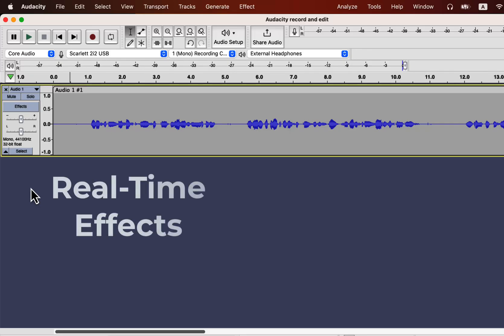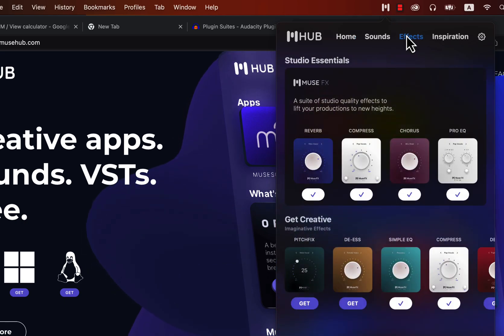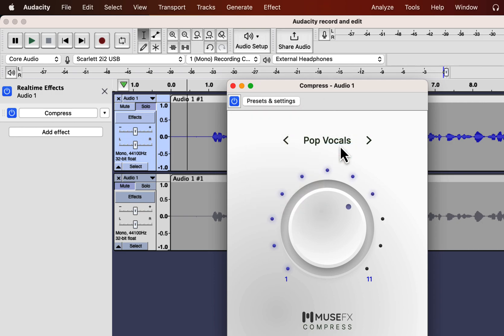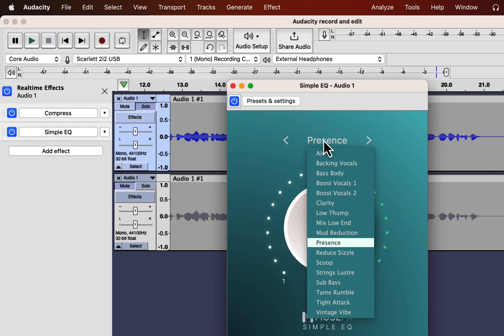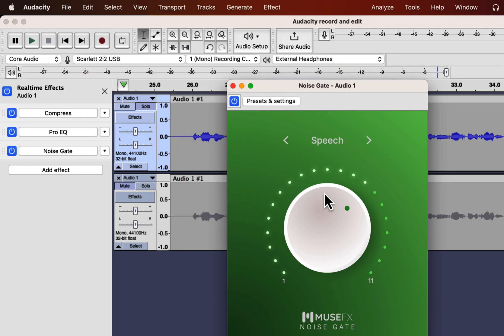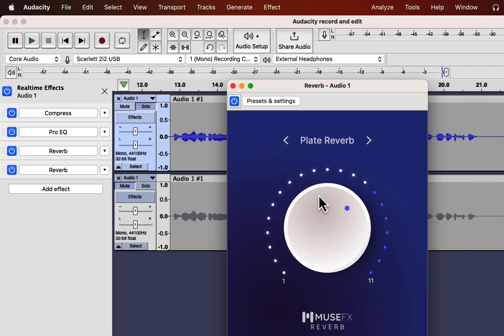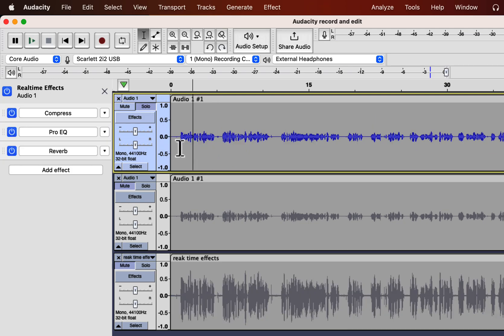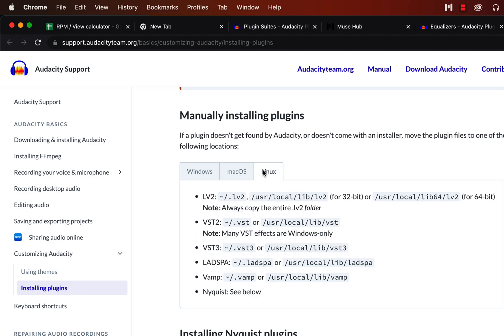It changes how we use Audacity - best feature introduced in Audacity 3.2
It changes how we use Audacity - Real-time effects. Audacity now has excellent plugin support for real-time effects. Getting better sound using Audacity has become very easy with these real-time effects plugins.

These effects are beginner friendly and require no understanding of how audio editing works. Drag and drop the effects and listen. You will get better-sounding audio just in a matter of clicks. You only have to know which effects to use.